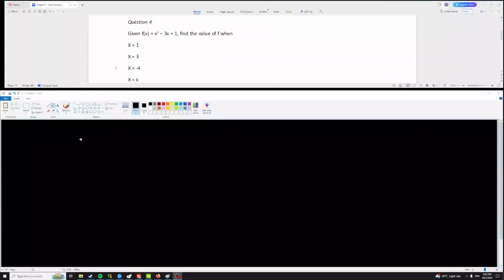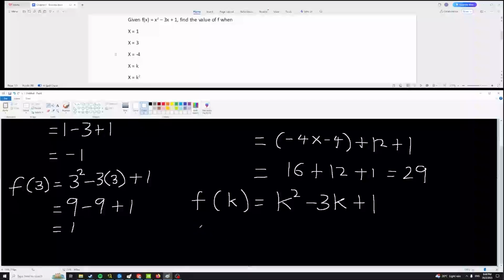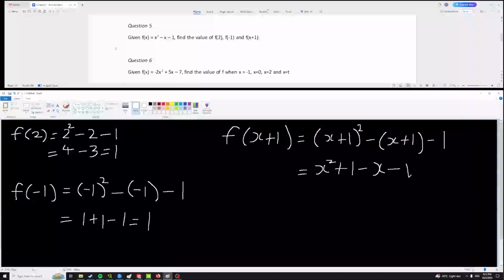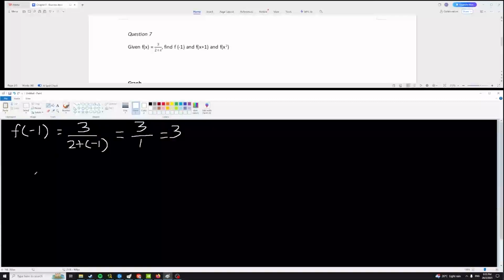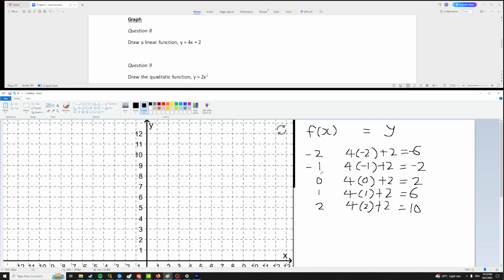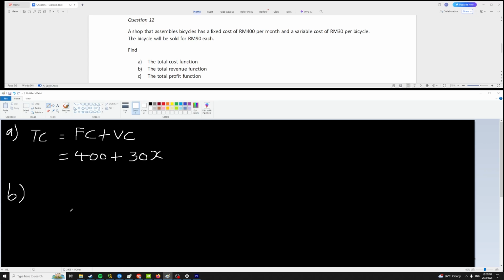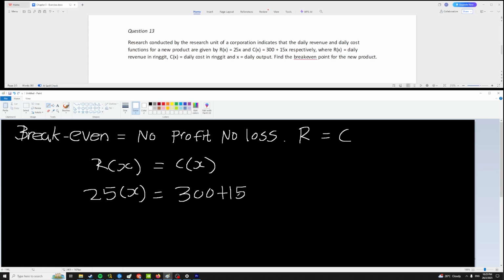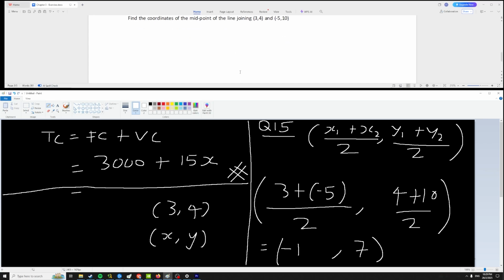MGM100/BAL261 Tutorial Chapter 3 Answer & Working